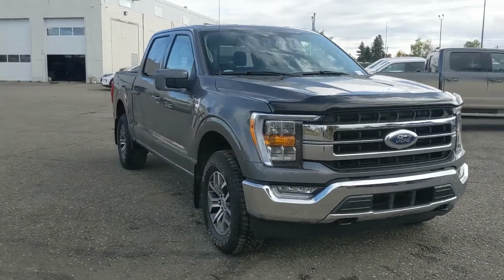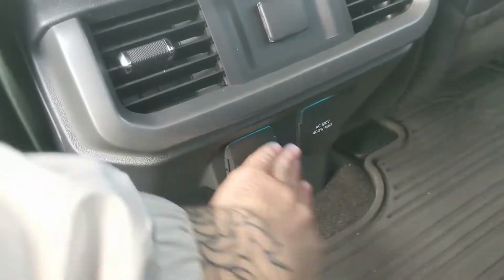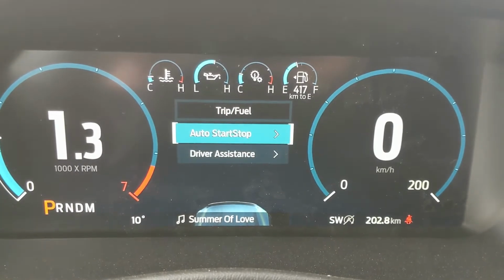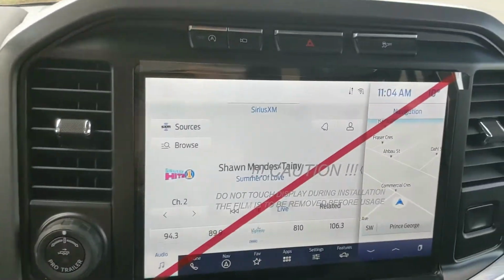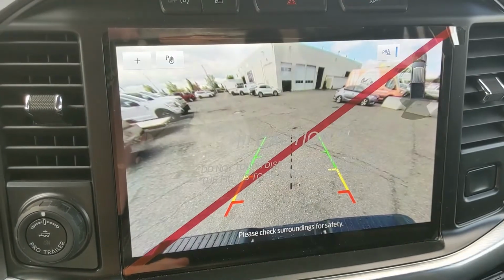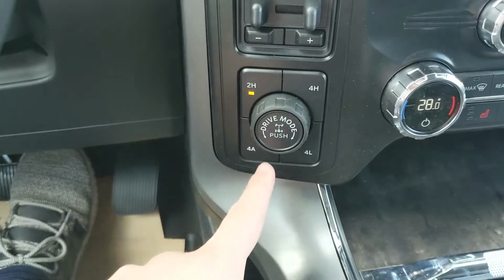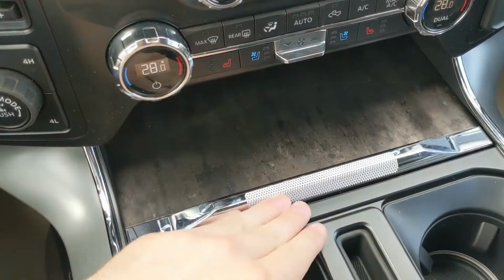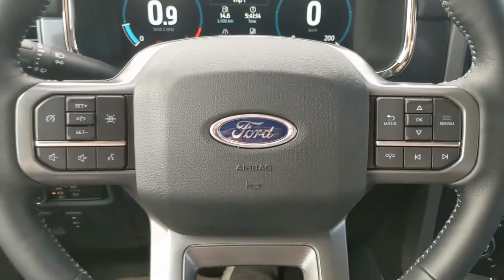2021 Ford F-150 Lariat Walk-Around | Stock# KD51648 | Prince George Ford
2021 Ford F-150 Lariat Walk-Around | Stock# KD51648 | Prince George Ford

The newly redesigned 2021 Ford F-150 Lariat comes with some great features that include FORDPASS CONNECT, Rear View Camera with Reverse Sensing System, BLIS W/Cross Traffic, Lane Keeping System, Remote Start, Trailer Tow Package with Pro Trailer Backup Assist, Navigation, SYNC 4, B&O Audio, Dual-Zone Auto Climate Control, 10-Way Power Heated/Cooled Front Seats, and Pre-collision Assist.

Coming in a Carbonized Grey exterior with a Black Leather interior and powered by a 2.7L EcoBoost Engine with Auto Start/Stop.

It is easy to drive and pleasing to own. Comfort is one of many areas that the 2021 Ford F-150 Lariat excels in. We think youll be pleased to find a quiet cabin that includes lots of sound insulation. Come visit us at Prince George Ford to take this unit for a test drive.

1331 Central Street West
Prince George, BC
V2M 3E2